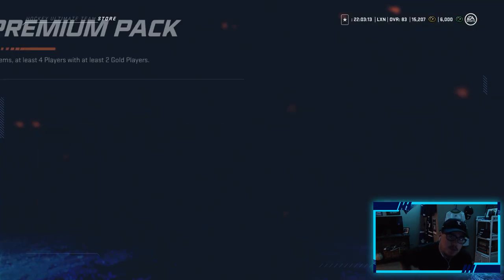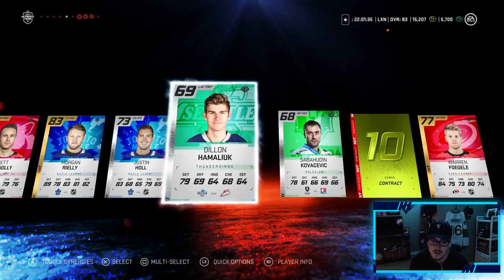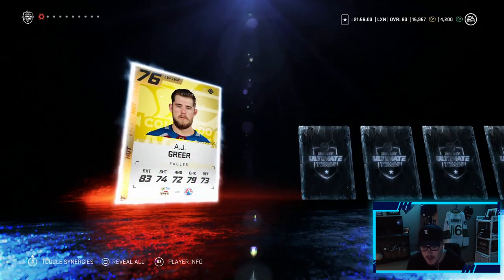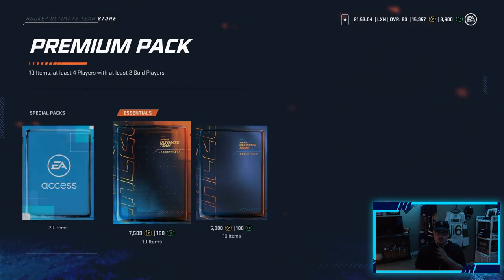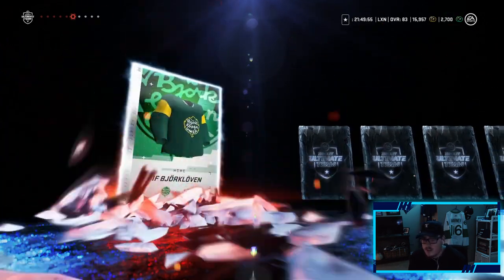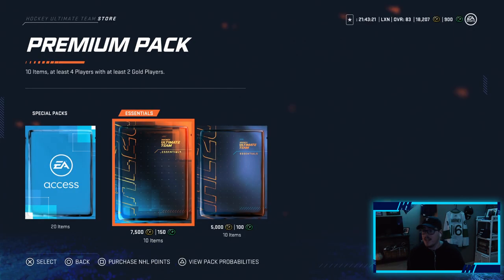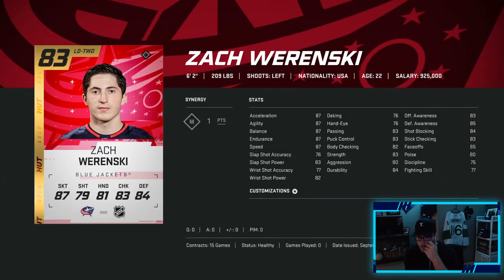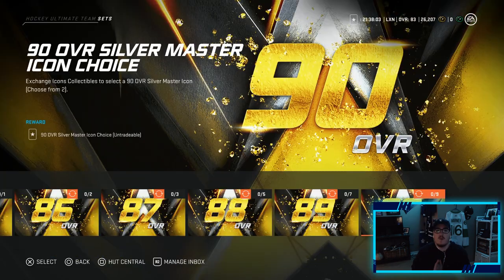NHL 20 HUT l My first HUGE Pack Opening!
This is my first ever NHL 20 pack opening. In this NHL 20 pack opening I open 6,000 HUT points worth of HUT packs and pull some pretty good HUT cards!

Xbox GT: TheLeafer18
PSN ID: Leafer18_